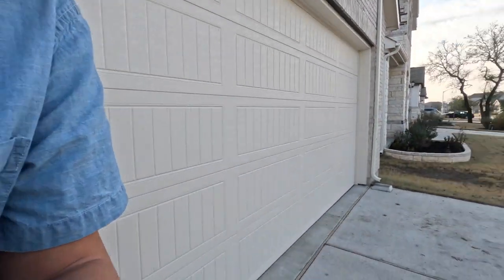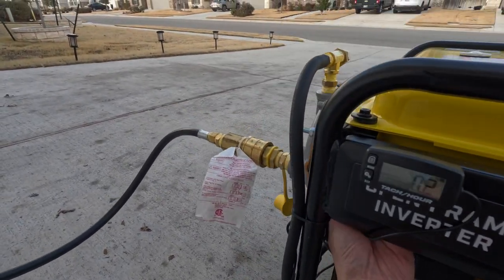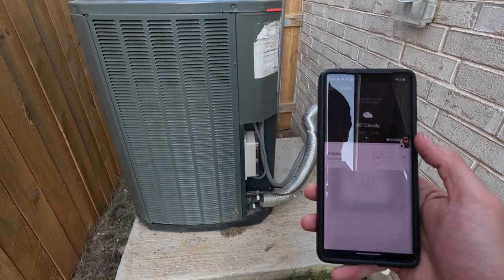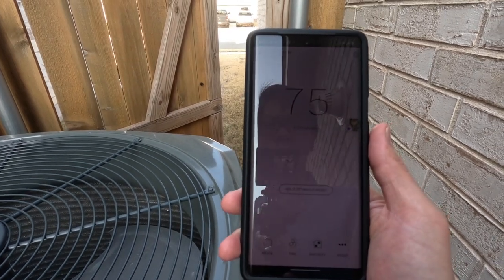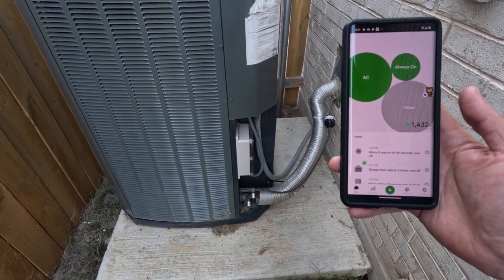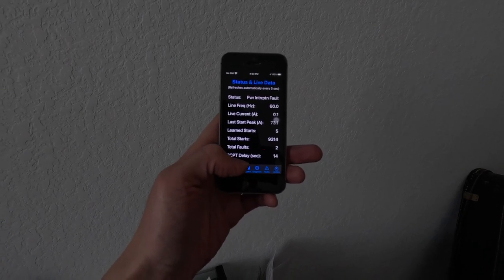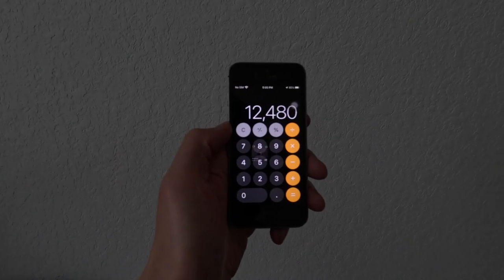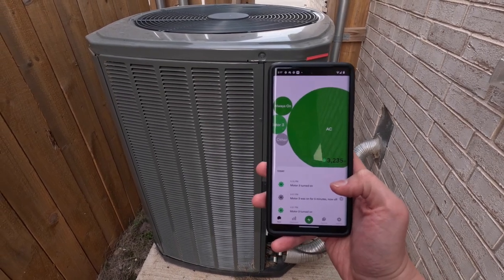Can a 8750W Motor Snorkel Tri-Fuel converted generator power a 4 TON AC Unit using Propane???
Here's the long awaited video where I test if my Champion 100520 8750 watt inverter generator can power my 4 Ton AC Unit using propane after converting it to a tri-fuel (gasoline, propane, or natural gas) generator using the motor snorkel conversion kit. My 4 Ton AC has the Microair Easy Start soft starter to reduce the starting amps to something the generator can handle.

Will it power a 4 ton AC unit?

Spoilers - sorta... mixed results! Watch the video to find out!!!